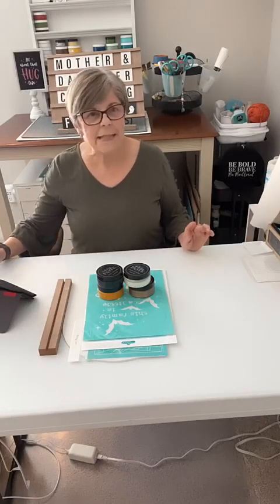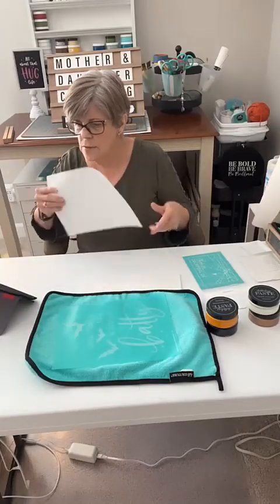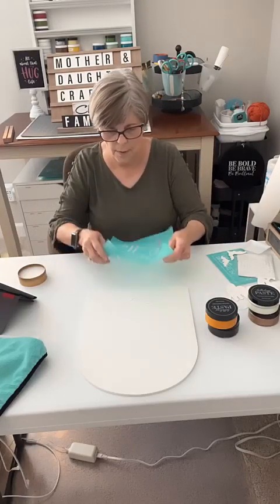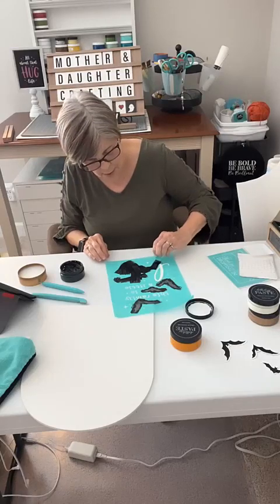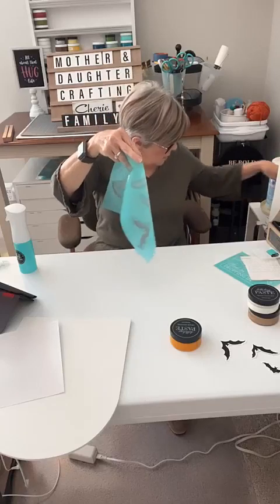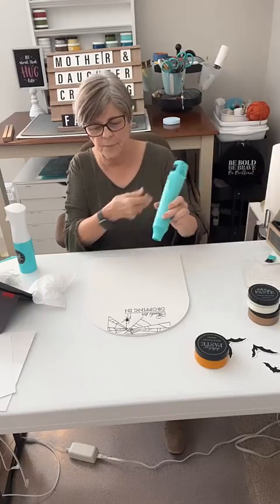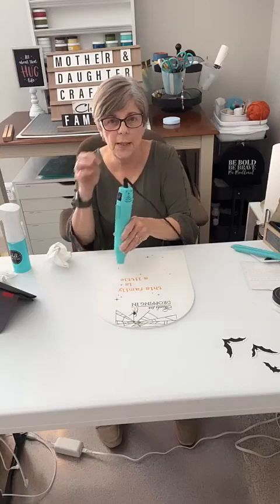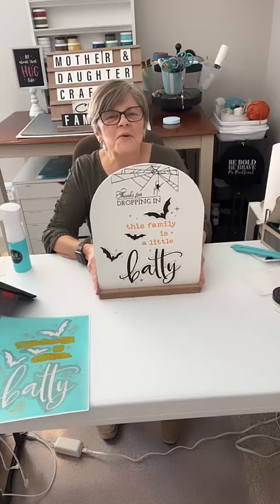This Family Is A Little Batty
Starting some Halloween fun. 👻 🦇 🎃 💀Love how this turned out!
Do you want to make one too here is my online store 😊⤵️